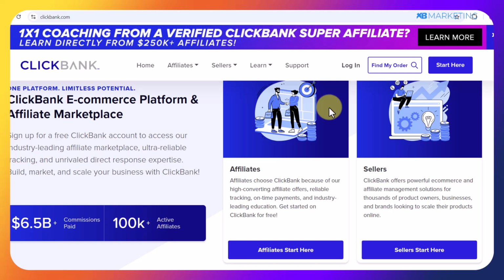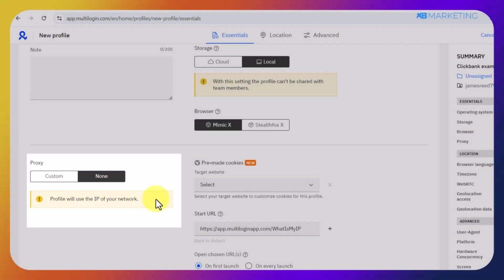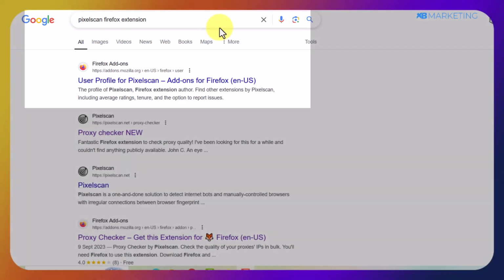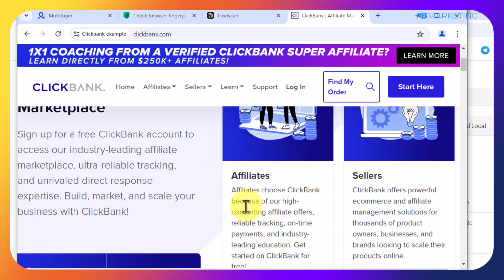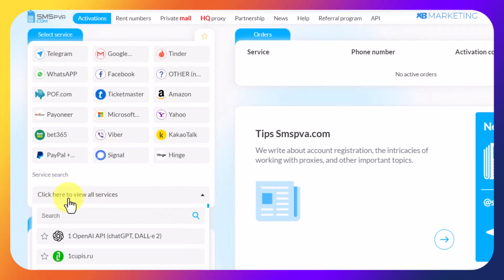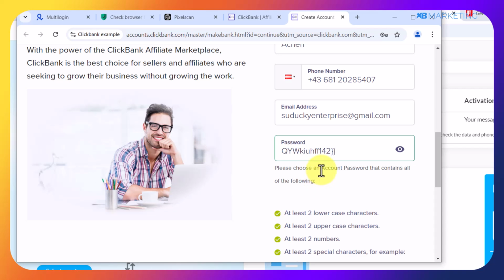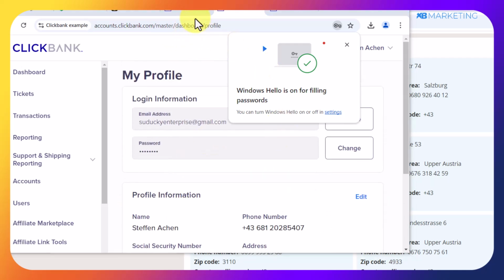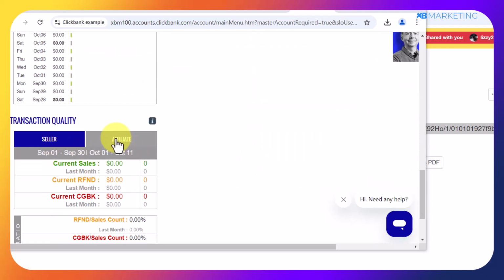How To Create Clickbank Account from Banned Countries (NEW METHOD)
This video will show you how to create clickbank account in banned and unsupported countries. Enjoy!